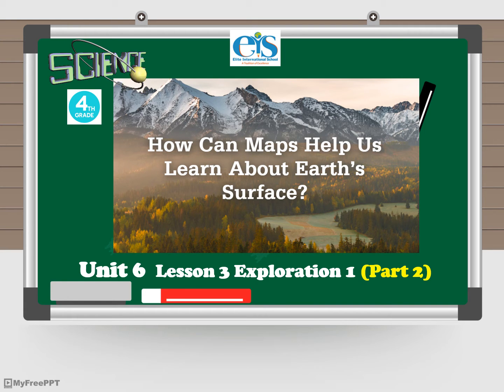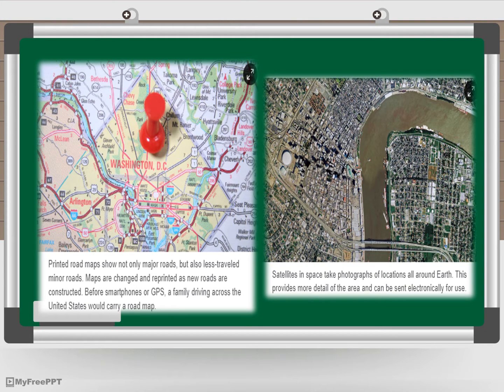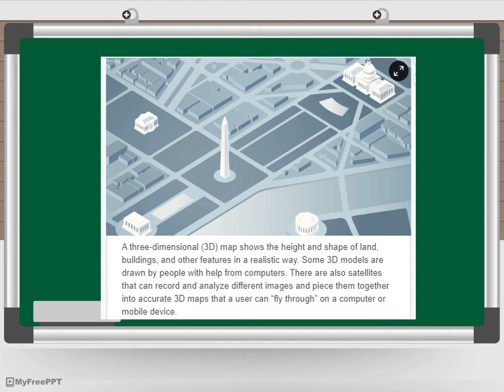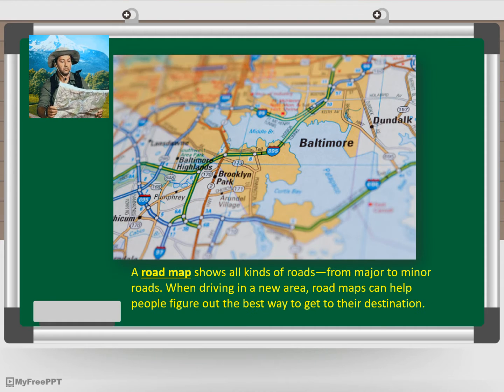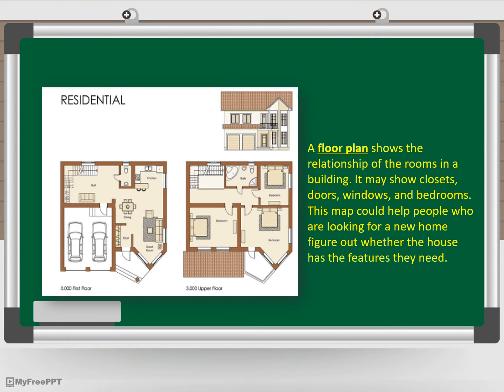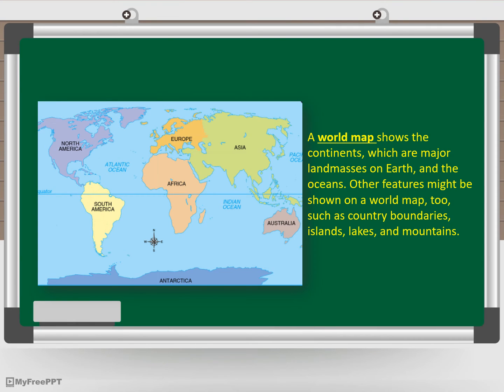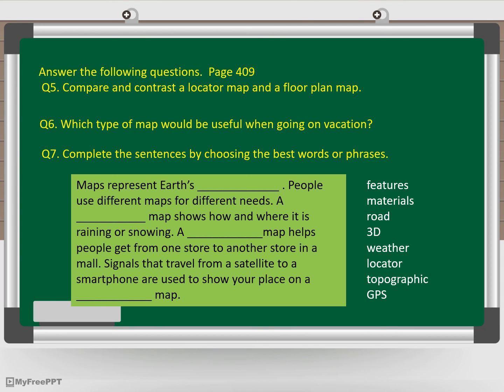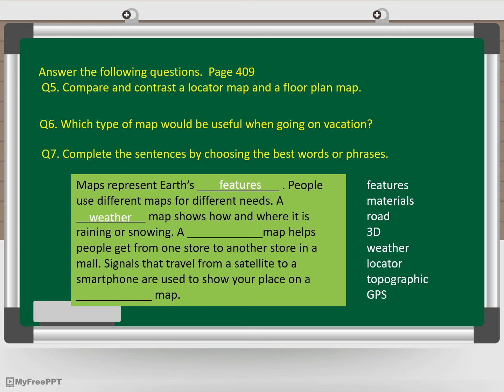Grade 4 Science: Unit 6 Lesson 3 Exploration 1-Part 2